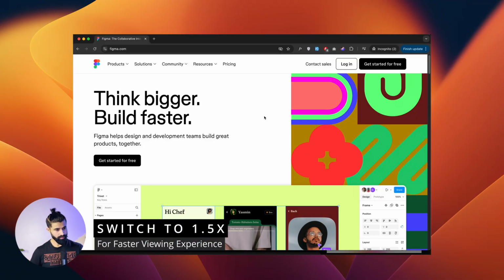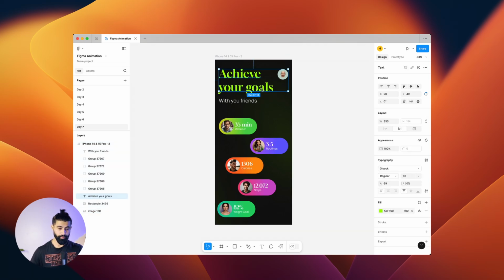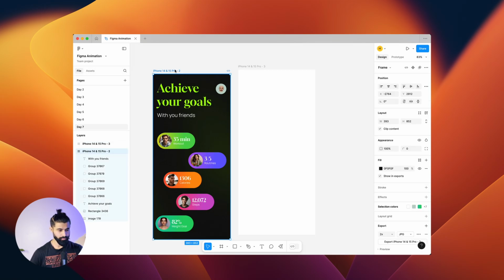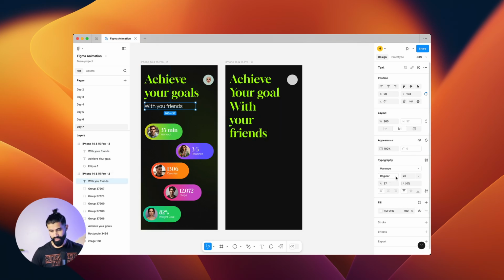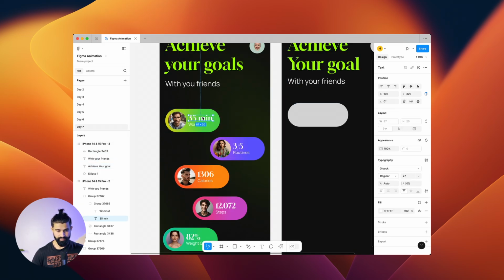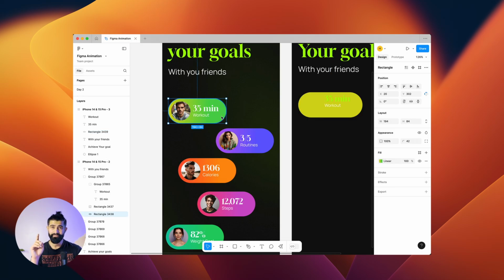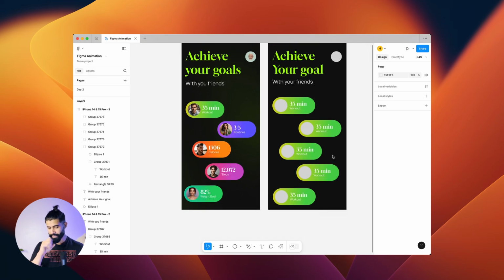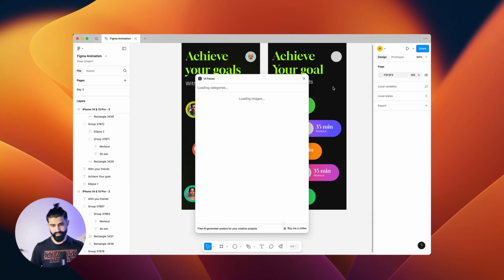Figma Tutorial For Beginner | Get Started in 24 Minutes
Ready to kickstart your design journey with Figma?

This 24-minute beginner-friendly tutorial will guide you step-by-step through mastering the essentials of Figma. From navigating the interface to understanding key features, this video is packed with practical tips and tricks to get you designing like a pro. Whether you're a complete beginner or switching to Figma from another tool, this tutorial is your gateway to creating stunning UI/UX designs.

Start your design journey today and see why millions of designers around the world love it.

⏲️ Timestamps:
00:00 Tutorial Intro
00:49 Figma Signup
02:10 Figma Intro
03:07 UI Design Tips
03:52 Working in Figma
08:56 Typography
15:24 Colors
20:15 Tools Overview
21:30 Using Plugins
22:23 Closing Insights